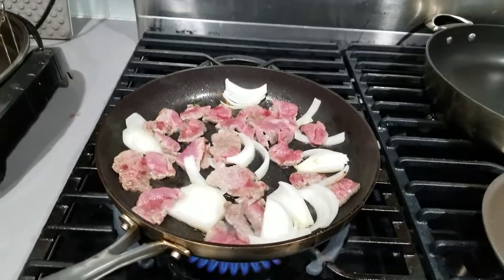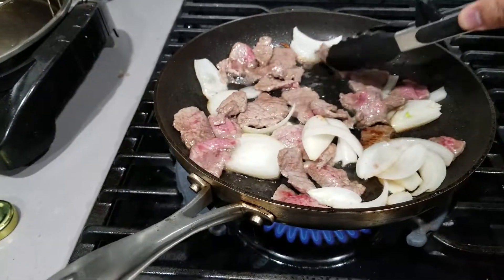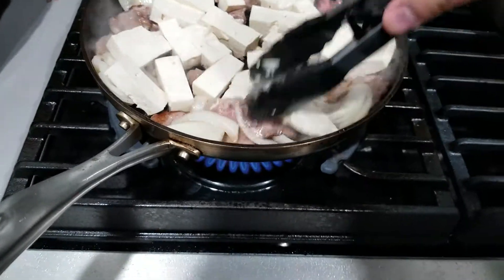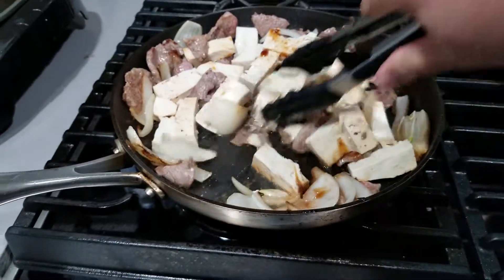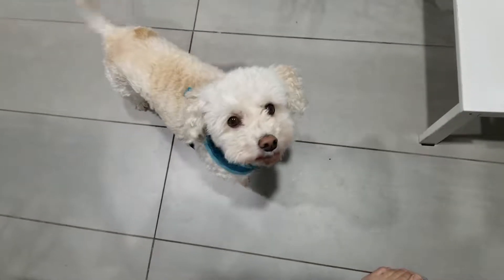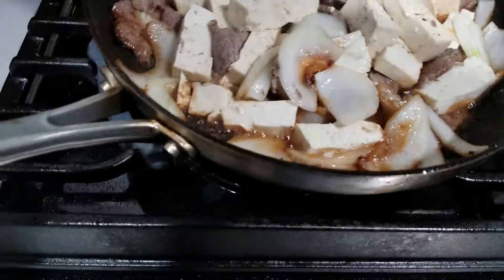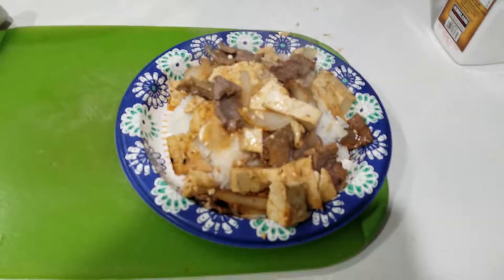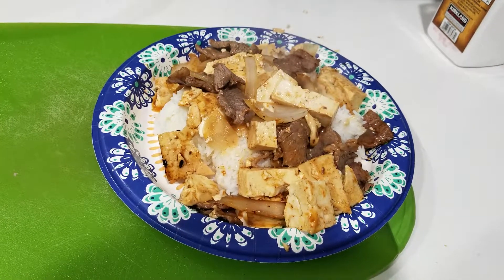Chinese tofu stir fry with beef over rice and Kikkoman oyster sauce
Cooking Chinese beef with tofu over rice